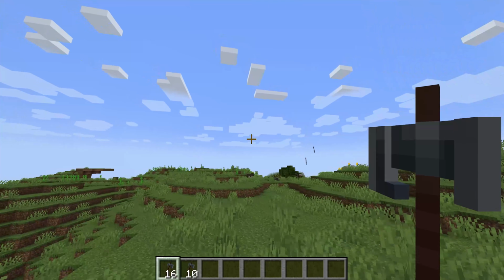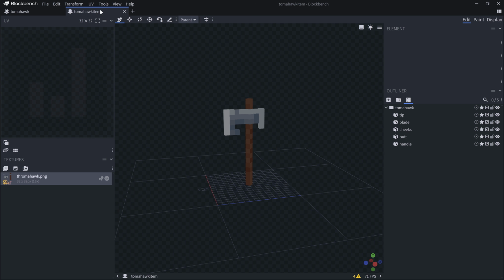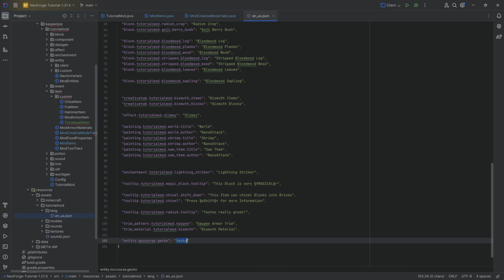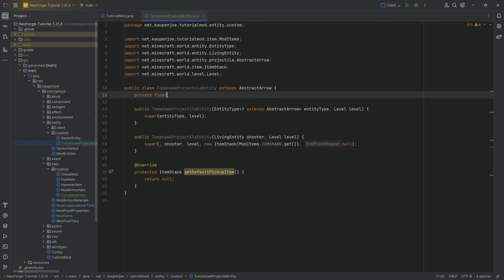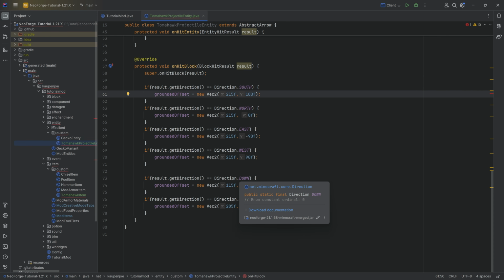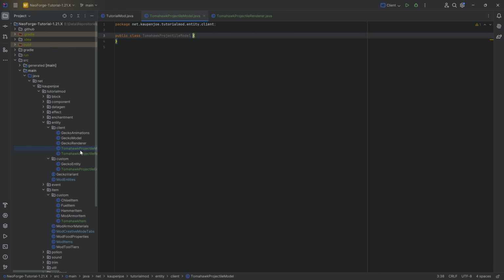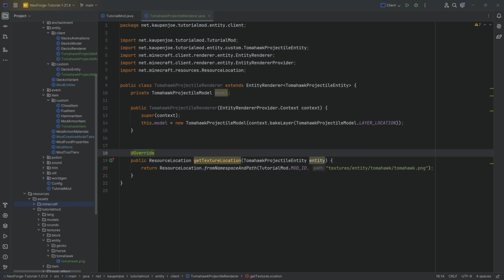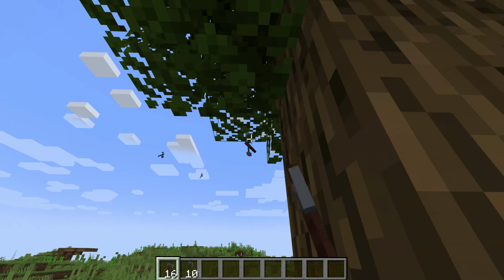NeoForge Modding Tutorial - Minecraft 1.21.1: Throwable Projectiles | #43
In this Minecraft Modding Tutorial, we are adding Custom Throwable Projectiles to Minecraft 1.21.1 and with NeoForge.

== COMPATIBILITY ==
✅ Compatible with 1.21.1
❗Won't be Compatible with 1.21.2+